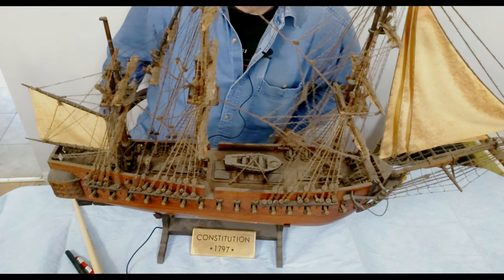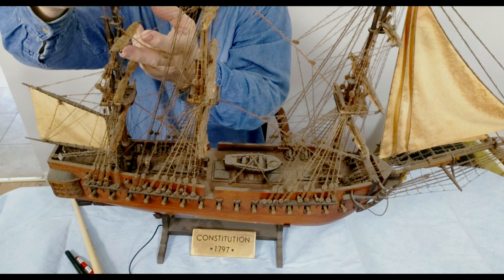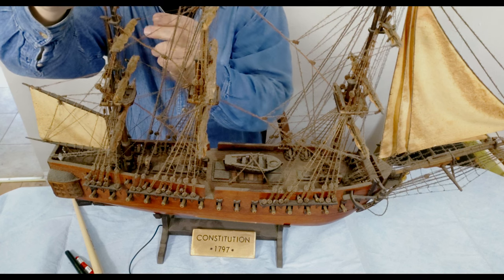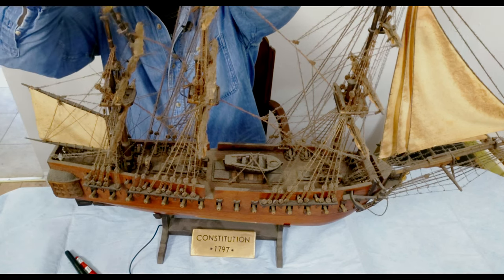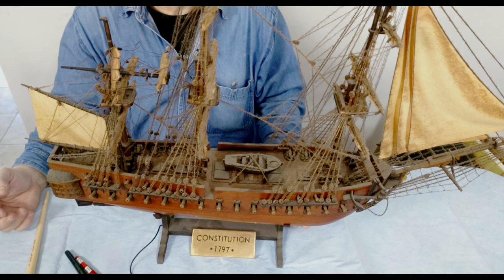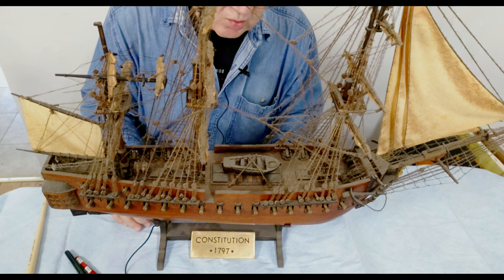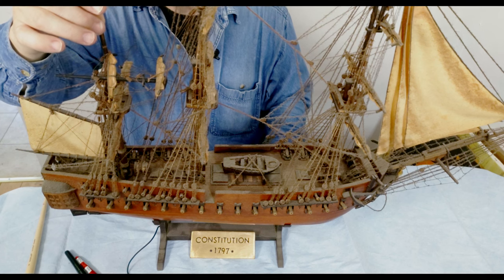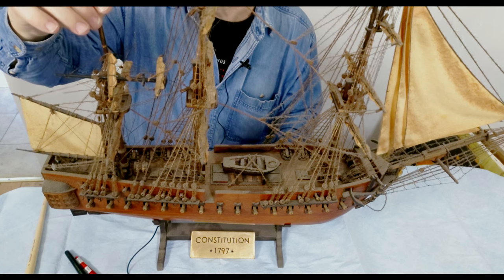Restoration of an historical model ship, the Constitution - Branko Stipanovic ArtCase Restorations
In this first video in the series, I will outline what needs to be done to this beautiful model ship that has been damaged.

Enjoy the process, this can be a very satisfying job to do.